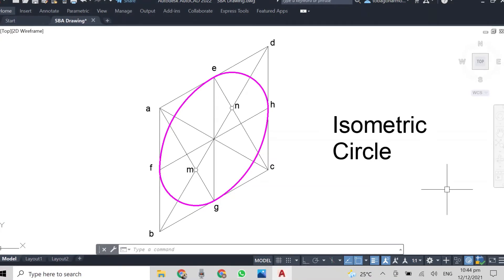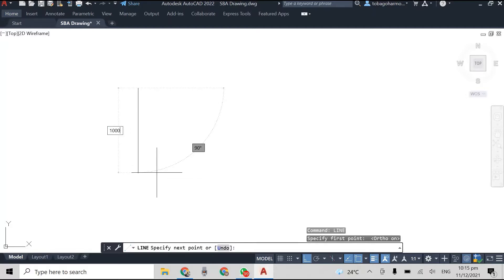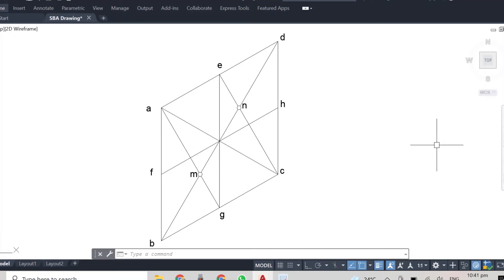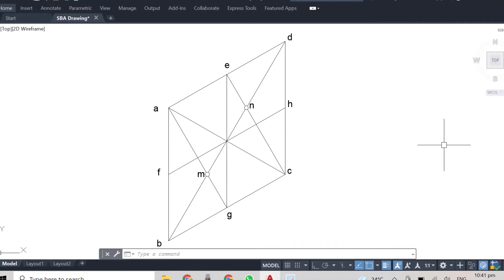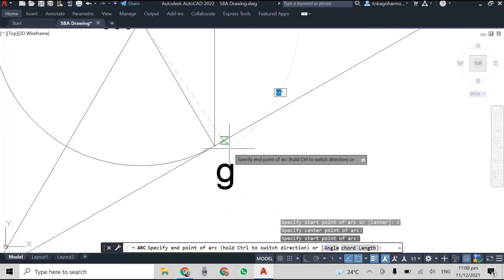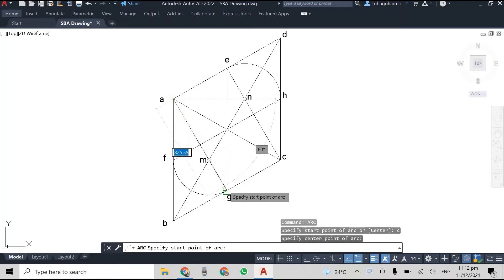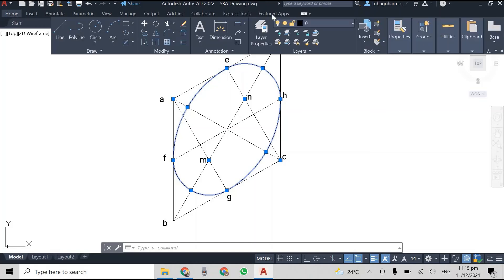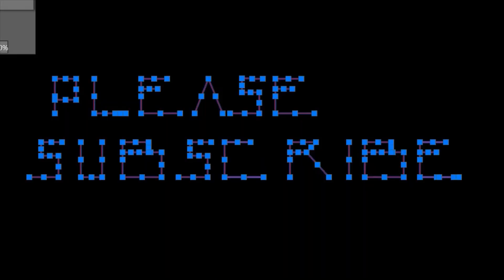How to: Construct an Isometric Circle using the Approximate Method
This short video shows you how to construct an isometric circle for any diameter. It's short and easy.